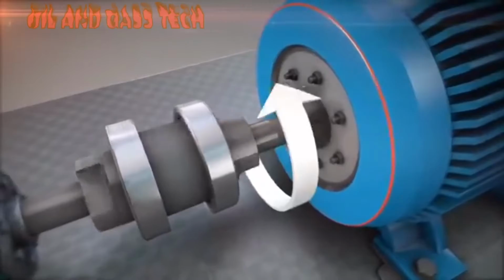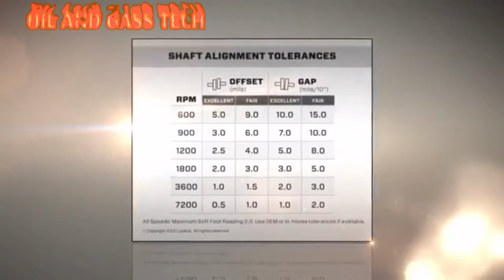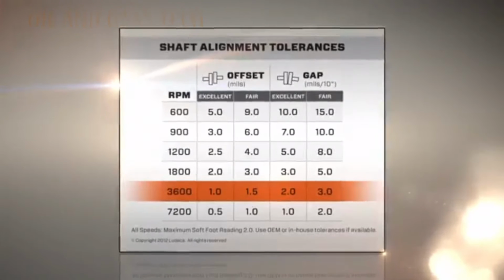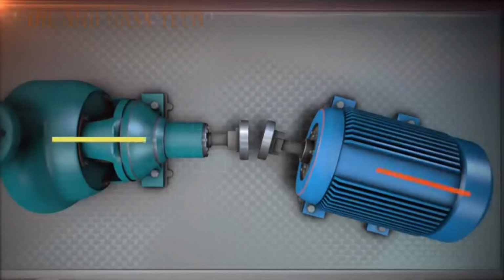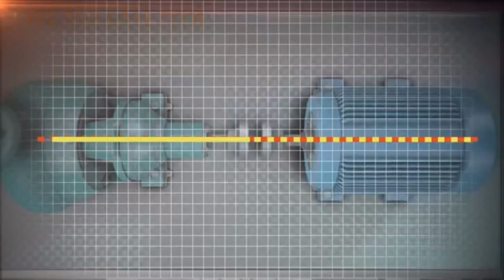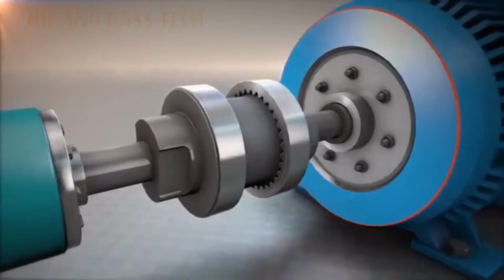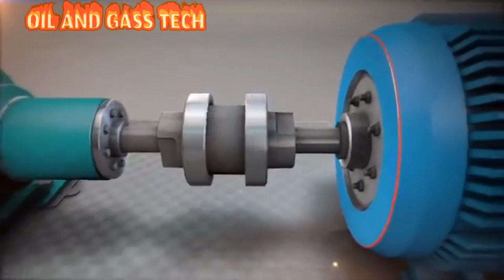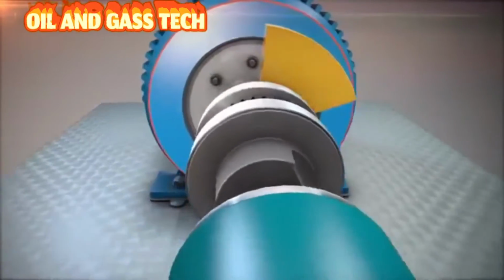SHAFT ALLIGEMENT PUMP AND MOTOR:-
# ALIGEMENT:-

OIL AND GASS TECH.